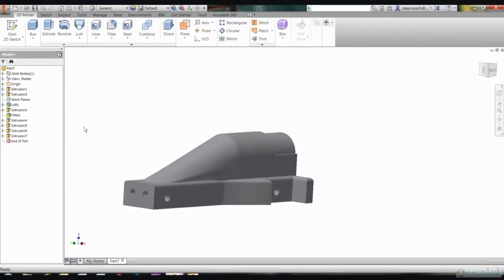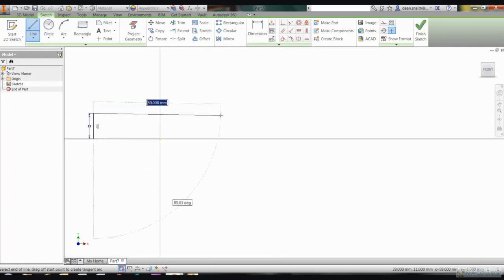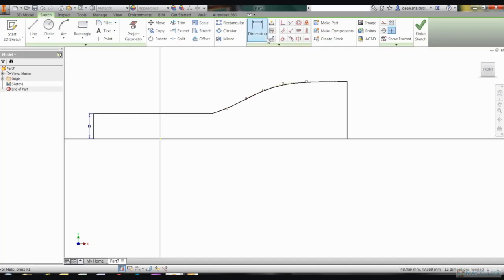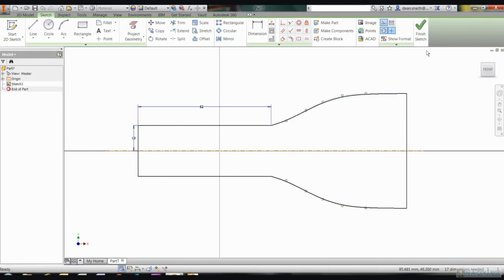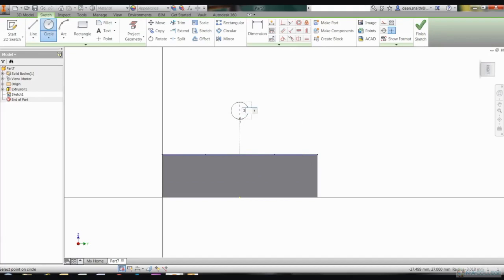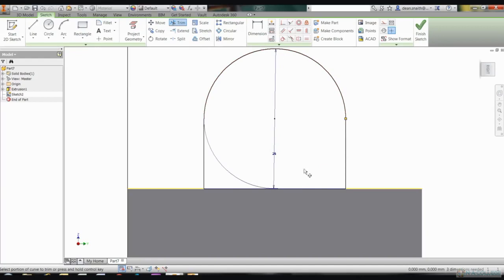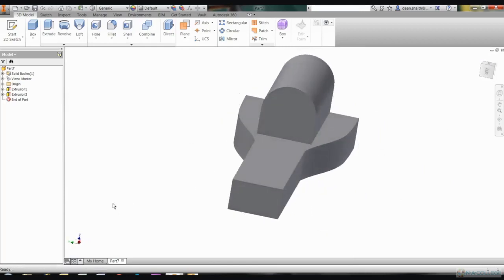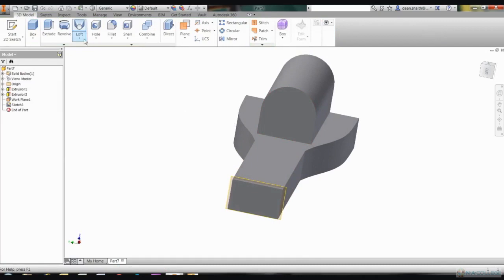Creating a car body part 1